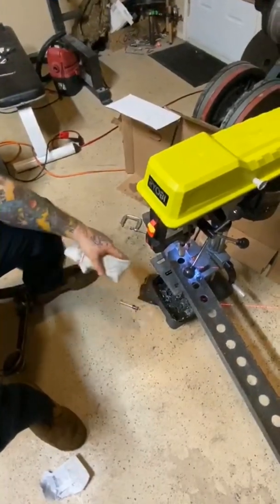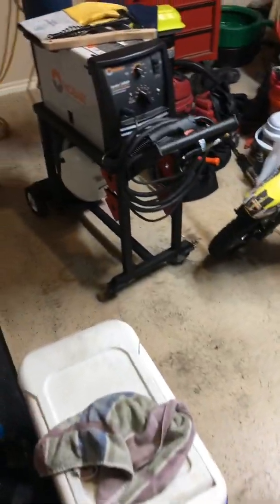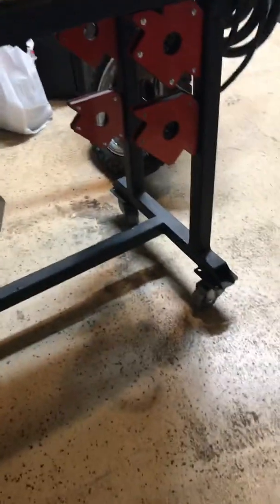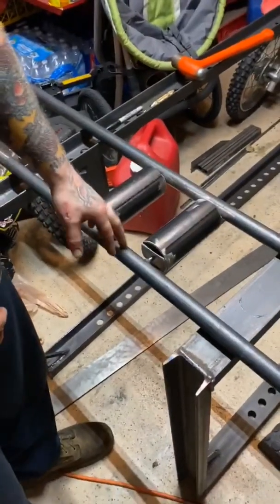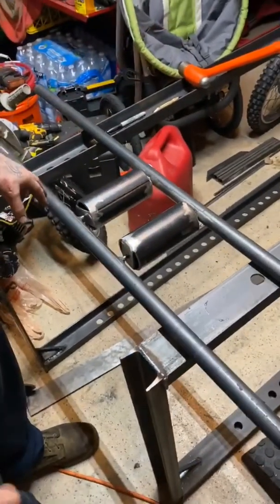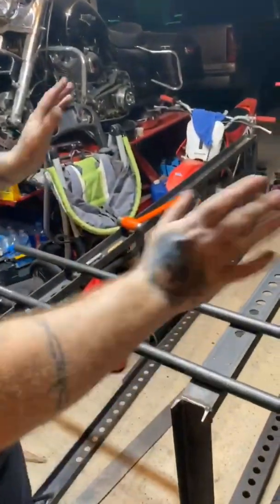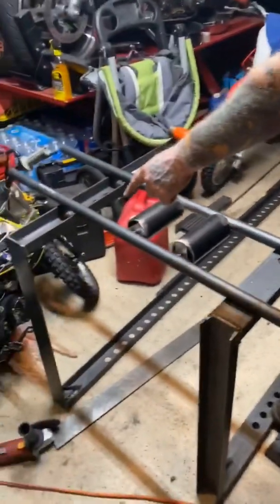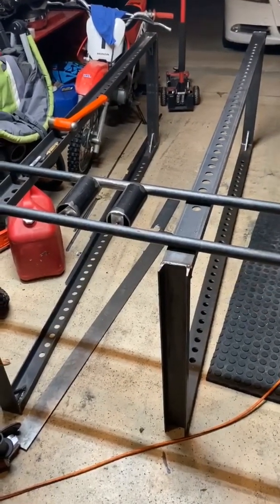Homemade steel power rack (part 1)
I had hoped to get more on film as I went. I’m bad about getting a camera out though. Part 2 will be an update with the rack in its completed state.
This is only about $250 worth of steel, and will be WAY stronger than any commercial rack that cost 5 times as much.